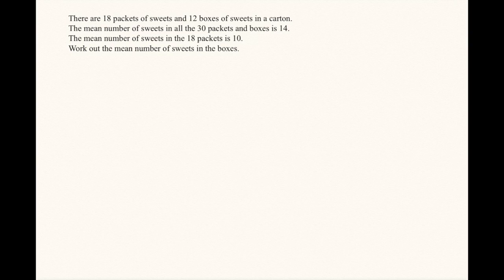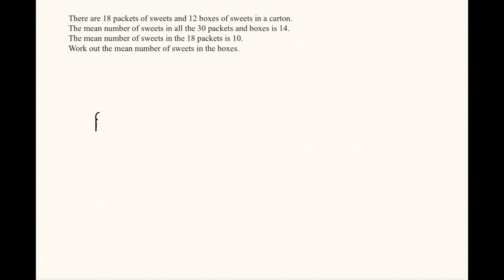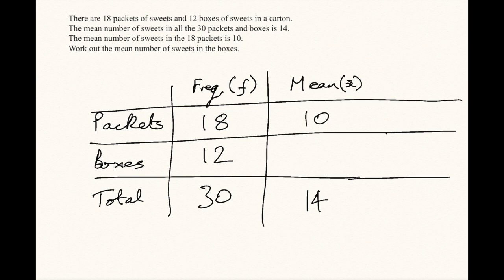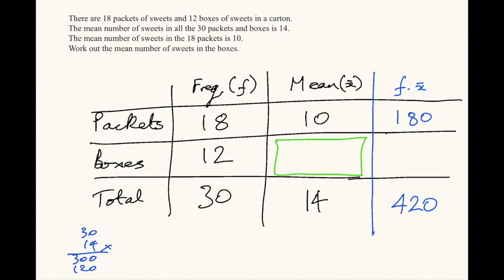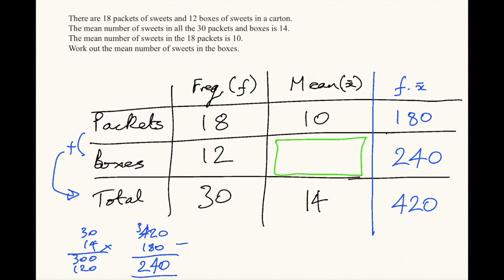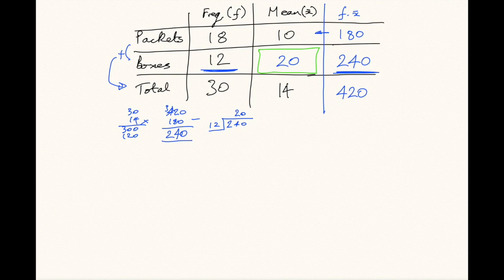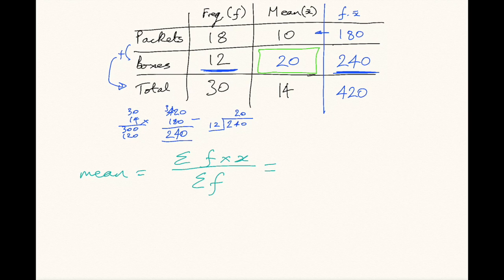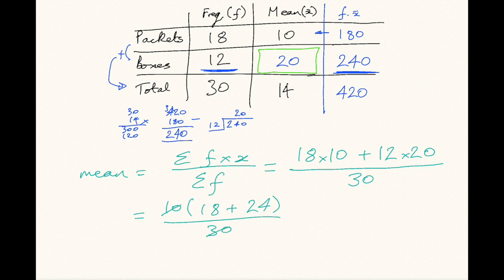GCSE Maths: Applied Statistics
Using frequency tables to find averages applies to both Higher and Foundation streams. However, we won't always be given neat tables and this question requires us to solve an applied statistics problem where the technique required is not immediately obvious.

We work through extracting the important data from a word problem and set it out in a table, before checking our answer of 20 using a familiar equation.